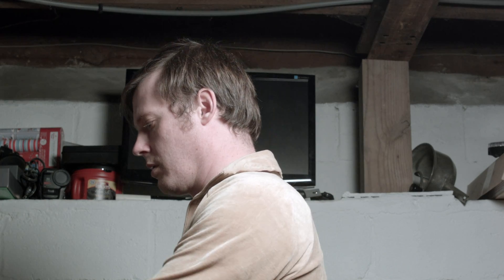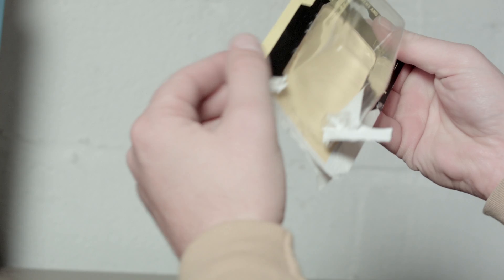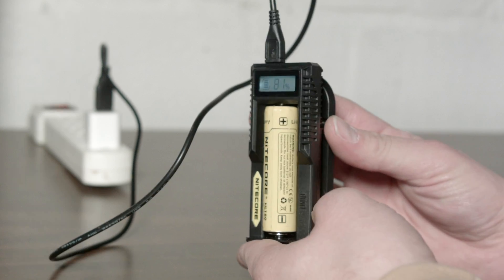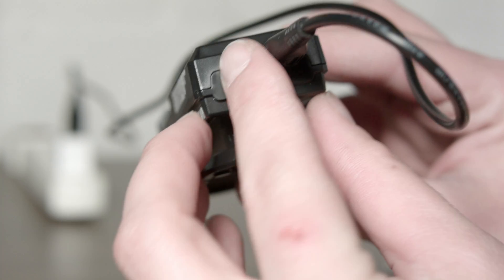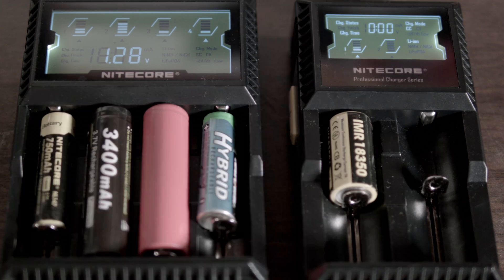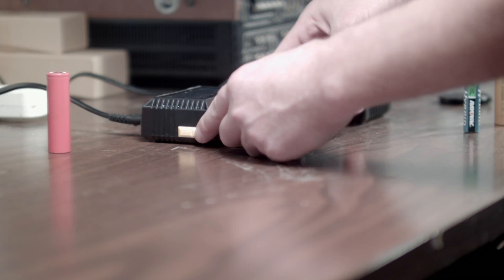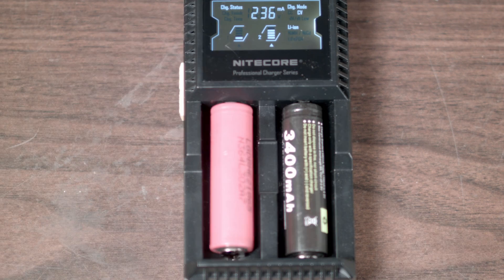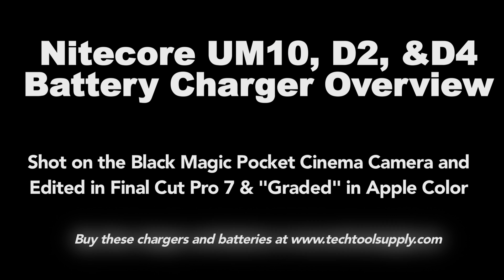Nitecore UM10, D2, & D4 Lithium Ion and NIMH Battery Charger Overview and Comparison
This is an overview & demonstration of the UM10, D2 and D4 Nitecore smart Lithium Ion battery chargers.  The UM10, the D2, and the D4.  The UM10 is a USB based smart charger which works with lithium ion or IMR batteries.  The D2 and D4 Digicharger are universal chargers that will charge multiple battery chemistries including NiCad NIMH, and LiFePO4s.  While this isn’t a full review, I go over the differences, and features, and try not to put you to sleep.  But I probably will.  All the chargers and Nitecore batteries found in this review are available at Tech Tool Supply, a Michigan based authorized Nitecore dealer.